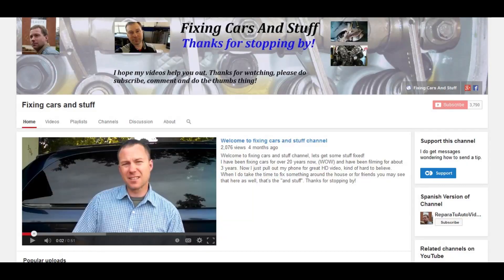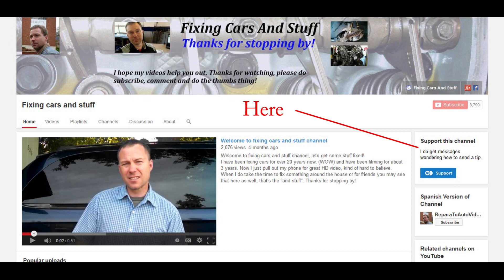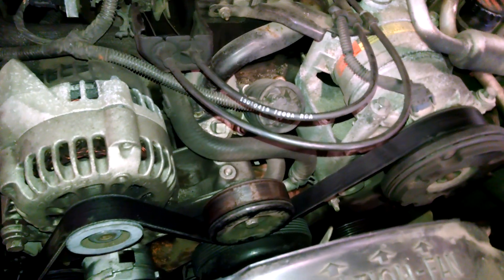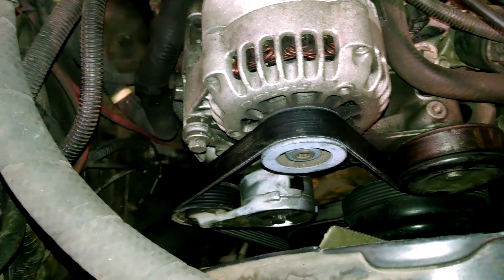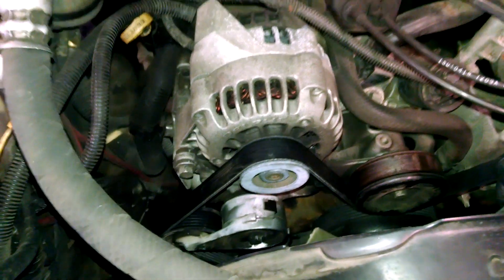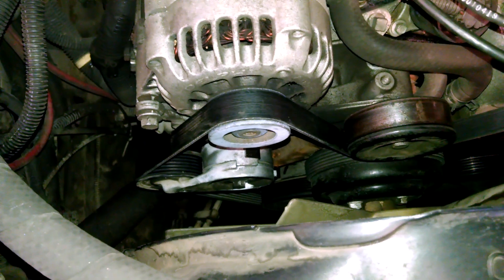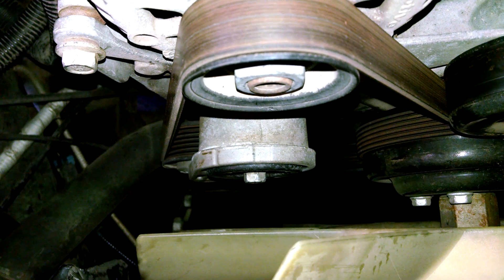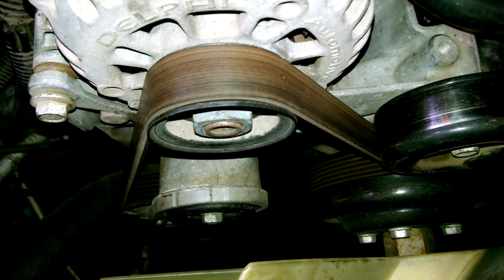Belt noise squeal 2008 Chevrolet Trailblazer Tensioner